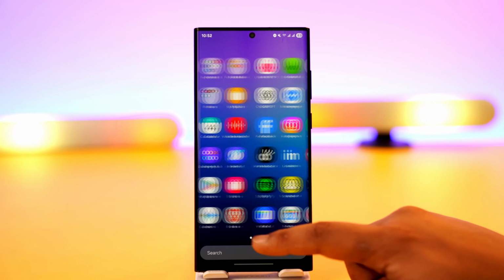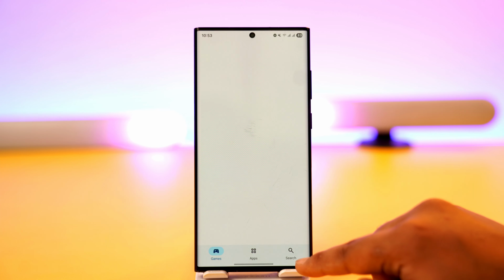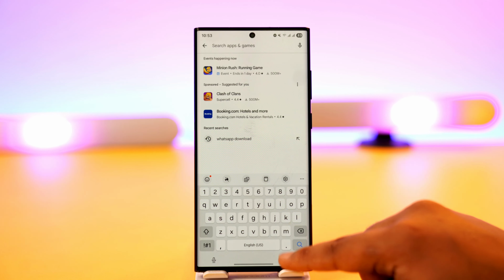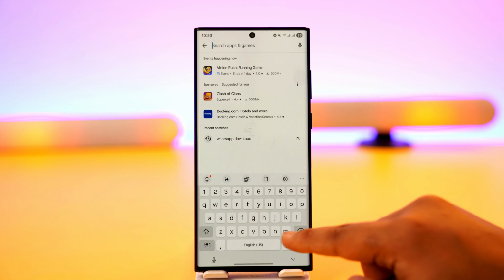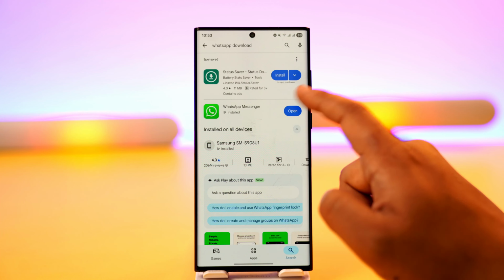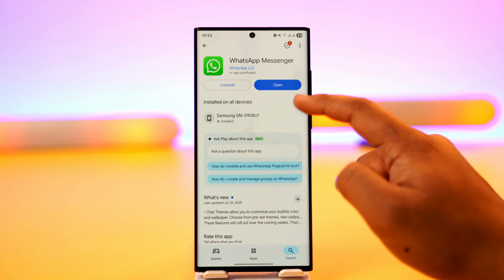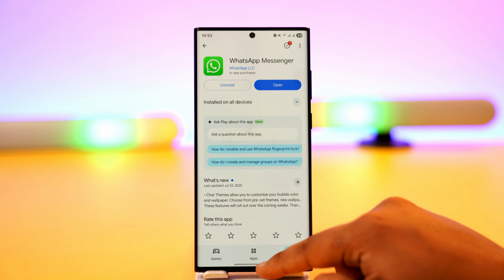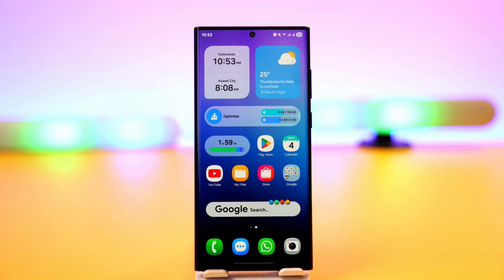How to Fix WhatsApp Not Working on Android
If WhatsApp is not working on your Android device, there are a few common troubleshooting steps you can follow to fix the issue. Problems can range from internet connectivity to app-level errors, so identifying the cause is the first step to resolving it.

Start by checking your internet connection. If you're connected to Wi-Fi, try switching to mobile data, or vice versa, to ensure that the issue isn't caused by a weak or unstable network. Also make sure airplane mode is turned off and that other apps using the internet are functioning properly.

Next, long press on the WhatsApp icon on your home screen and tap the small "i" icon to access the App Info page. From there, go to the Storage section and tap on Clear Cache. This will remove temporary files that may be interfering with the app. Do not tap on Clear Data unless you've already backed up your chats, as this will reset the app and erase all locally stored conversations.

If clearing the cache doesn't resolve the issue, open the Google Play Store and search for WhatsApp. Check if an update is available. If so, install the latest version, as updates often include bug fixes and compatibility improvements that resolve app crashes and connectivity issues.

If none of these steps work, consider restarting your phone, checking for Android system updates, or reinstalling WhatsApp after ensuring your chat data is safely backed up to Google Drive.

Timestamps:
0:00 Introduction
0:10 Check and switch internet connection
0:19 Access app info and clear cache
0:44 Check for updates in the Play Store
0:54 Conclusion